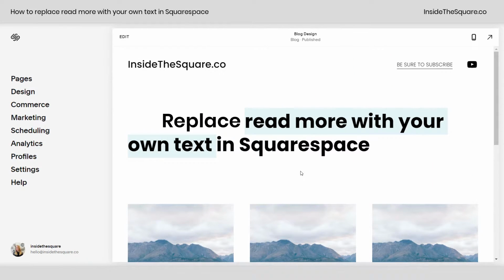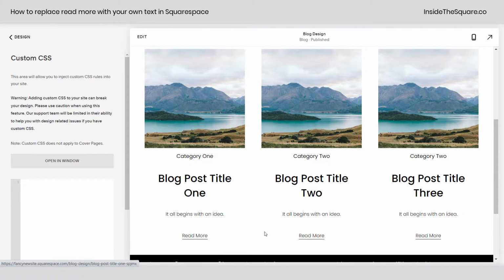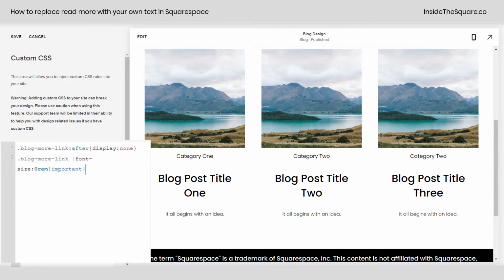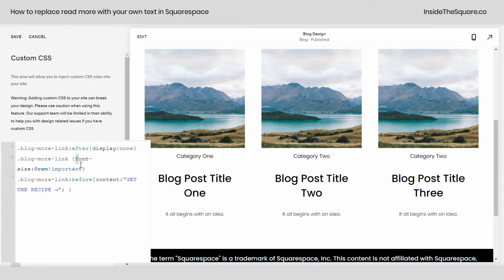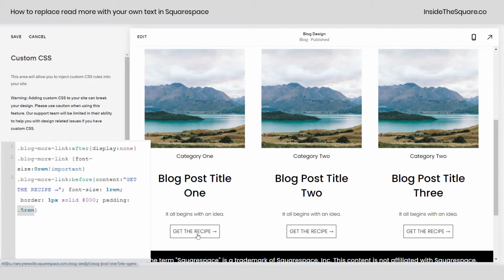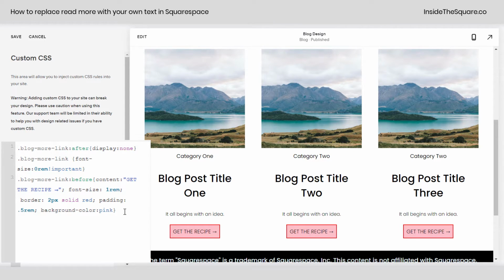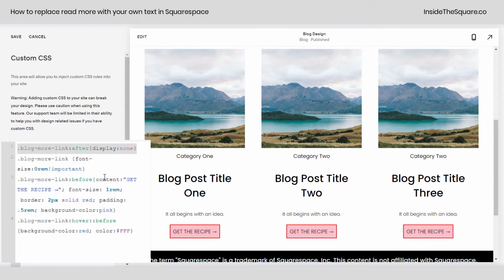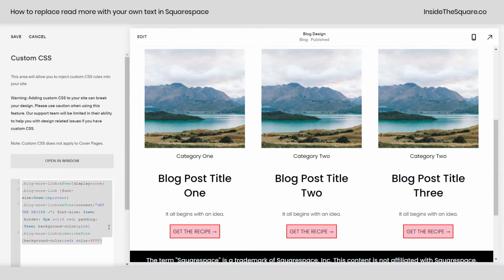How to Change Read More Link Text in Squarespace // Squarespace Blog Tutorial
Read More isn’t always the best call to action for a Squarespace blog - so let’s change that text to anything you want it to be!

This tutorial is specific for blogs built in Squarespace version 7.1 - if you aren't sure what version you are using, this article can help

In a Squarespace blog, you can turn on an option to have a “Read more” link under each post to encourage users to… read more! But let’s be honest, that’s a pretty boring call to action. In this tutorial I’ll teach you how to use some clever code to change that text to literally anything you want it to be.

This first code will turn the read more text into the font size 0 so it won’t be visible:

This code will remove the read more text underline that shows up in Squarespace automatically:

And this final code is where you can change the text! Anything inside the quotes will be displayed on your Squarespace blog, replacing the words read more.
.blog-more-link:before{content:"check it out"; font-size: 1rem}

Here is the exact code I used in this tutorial to create the get the recipe text and pink to red button style:
.blog-more-link:before{content:"GET THE RECIPE →"; font-size: 1rem;  border: 2px solid red; padding: .5rem; background-color:pink}

Pro Tip: You can also change up the look of this new text, turning it into a clickable button!